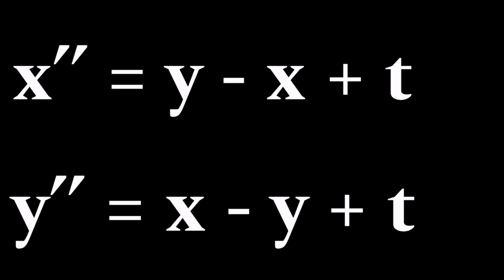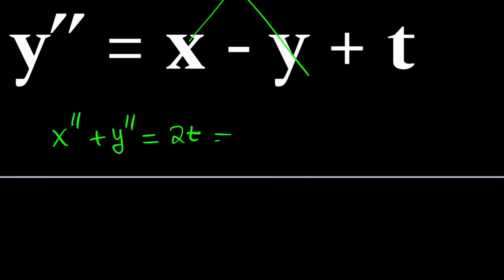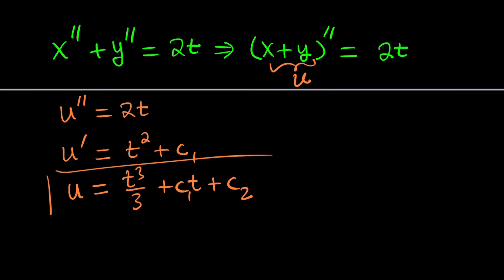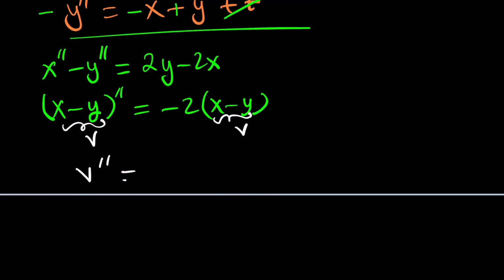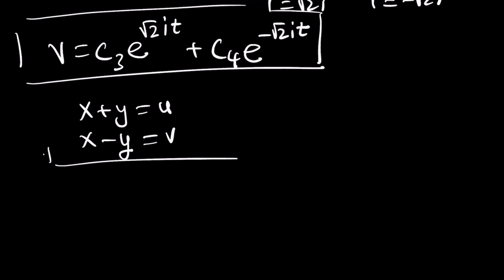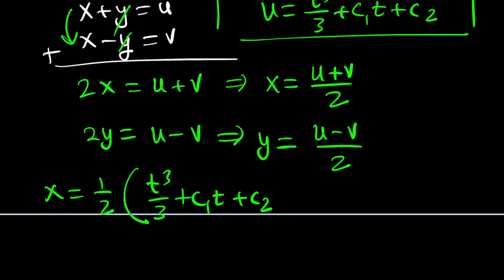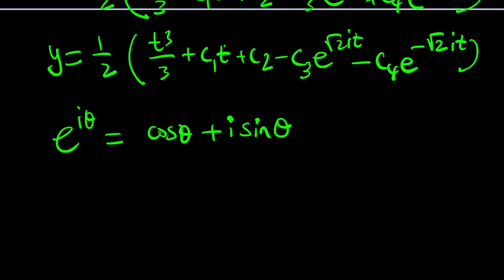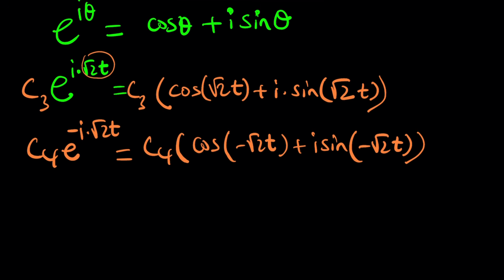Don't Solve This the Hard Way